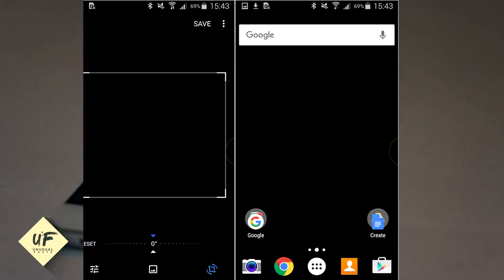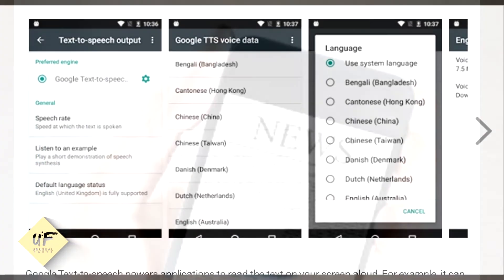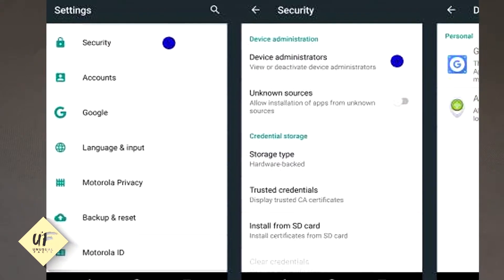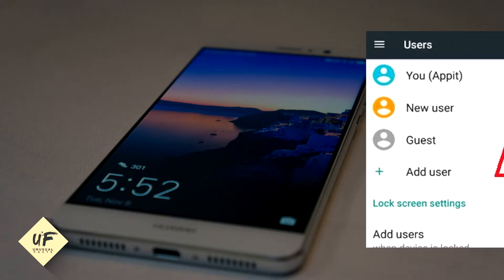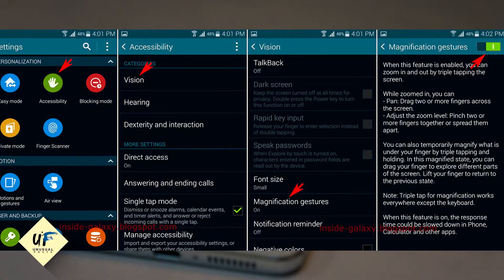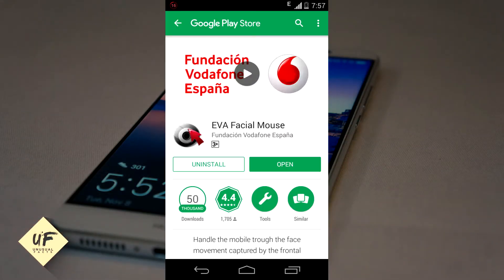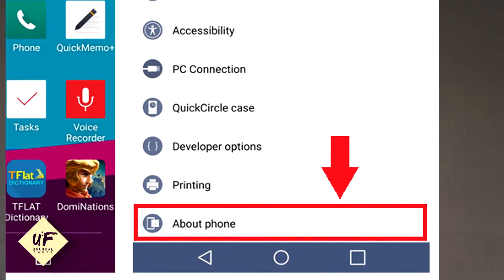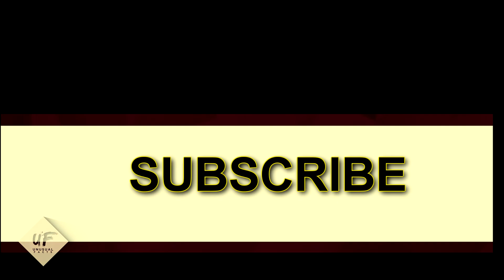7 Secret functions That Unlock Hidden Features on Your Phone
Unusual facts presents,
some secrets android functions that users probably don't know.
We all use smartphone either Iphone of android everyday. In this video, we will show you some of the functions that you really need to know about; from android operation system, to its video games. you are about to know how to :
save your battery power, Text-to-speech, Smartphone remote control, Turning on Guest Mode, Screen magnifier, Control your smartphone with head movements, play a secret game.
featuring: sumsung, galaxy s7, s7, iphone7, best android apps, telephone, galaxy s8 vs iphone 7, galaxy s8+,